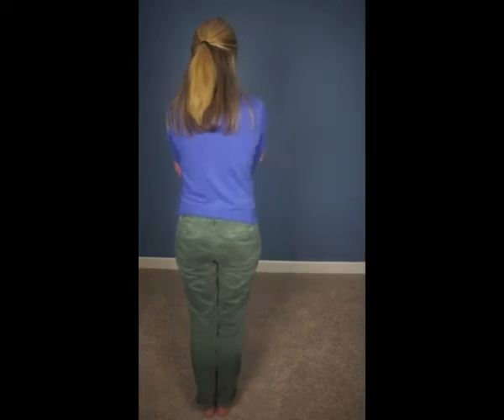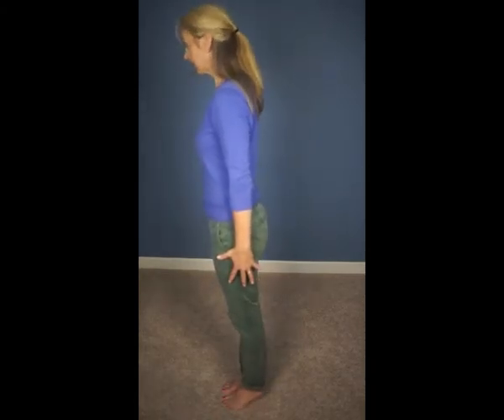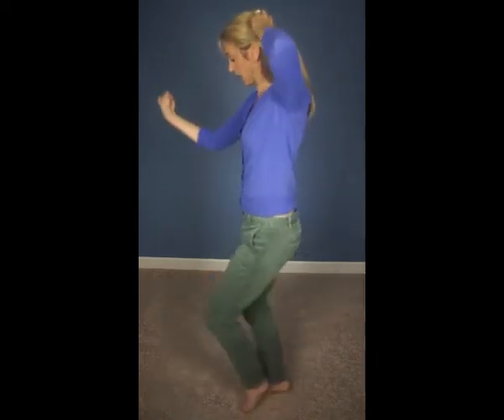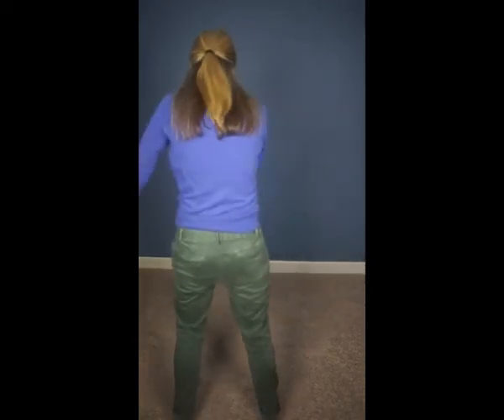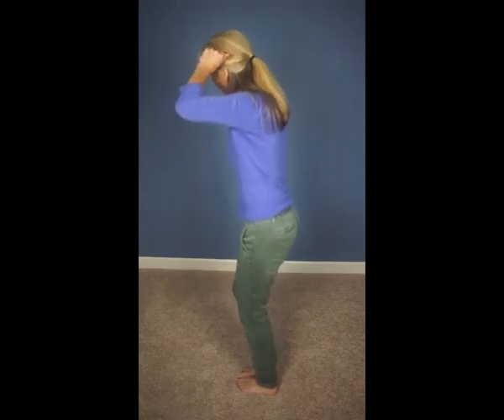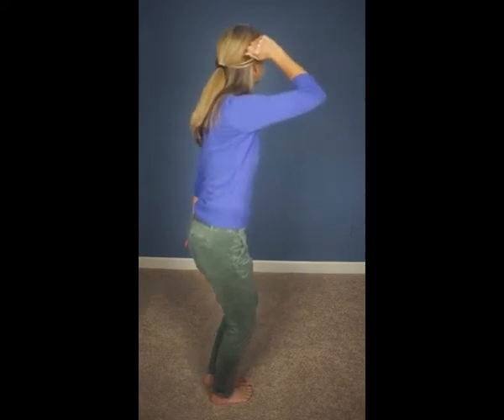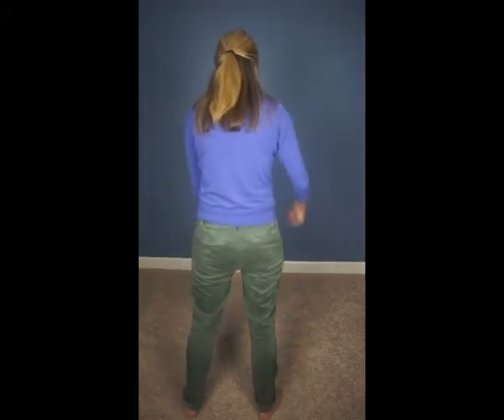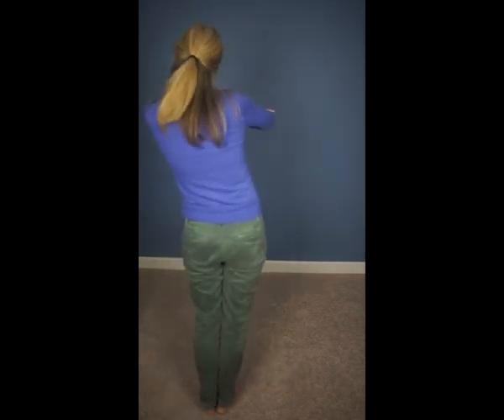SMOOTH CRIMINAL TUTORIAL no music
BROADWAY BOUND COMPANY TROUPE
Choreography Demonstration for SMOOTH CRIMINAL (no music)
Small Group Performance
Fall 2017